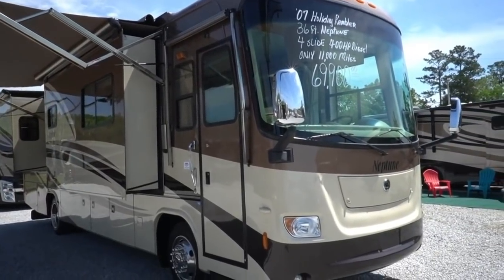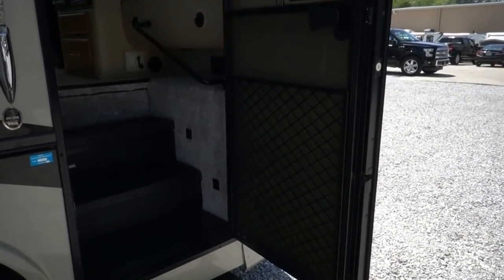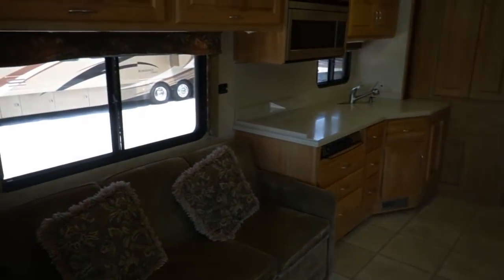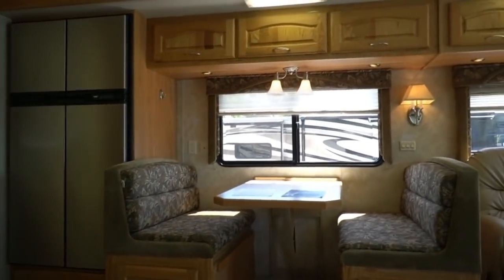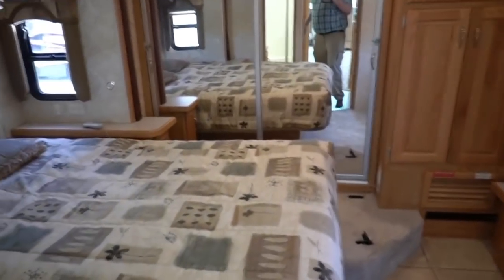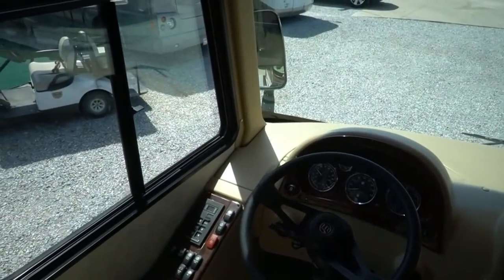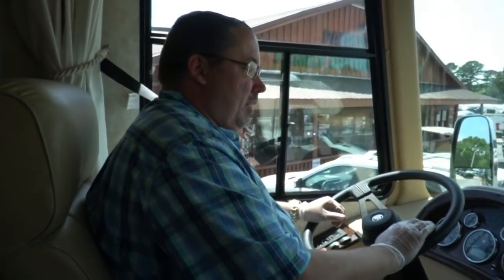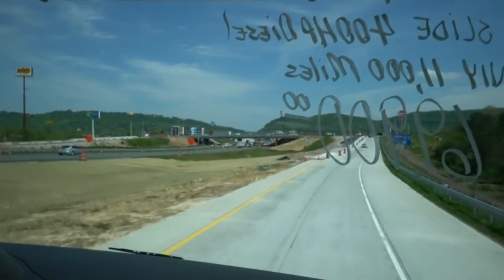SOLD! 2007 Holiday Rambler Neptune XL 36PDQ Diesel, 11K Miles, 4 Slides, Full Body Paint,$69,900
Forget to mention the Trailing Arms have been changed due to recall so no worries

Click on this link to see 360 degree virtual photos of this ACTUAL RV

Year: 2007

Stock # 4838

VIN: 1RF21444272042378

Make: Holiday Rambler

Model :  Neptune XL

Model Number : 36 PDQ

Mileage:  11,581

Length : 36.11 ft.

Slides : 4

Chassis : Roadmaster RR4R

Engine : 325  HP ISB CUMMINS  Turbo Diesel

Towing Capacity : 7,000 pounds

Transmission: Allison 6spd. Automatic

Generator :  6 KW Onan  Diesel

Awning:  Power Patio Awning

Furnace :  Dual Ducted

Air Conditioners : 2 x Ducted Unit

Sofa :   Sleeper Sofa

Table Style : Booth (Makes Bed)

Water Heater : 10 Gal. DSi LP or Electric

Master Bedroom Bed Size : Queen

We offer you two options on how to buy this RV . Option A is $69,900 which is haggle free / firm (no matter if you pay cash, finance and or trade) Includes a inspection by our RV Techs that is completed after purchase (please visit our website for a list of what we inspect and repair if needed for the price you pay or click on link above ), 90 Day Nationwide Limited Warranty,  Walk Thru / Demo , Starter Kit , Temp Tag ,a year of free camping ,   and more . Option B is buyer declines all services and buys RV as-it sits (just like we purchased it) , no inspection  , no warranty, no walk thru , in which case we can save you some time and money and will trade off either option . For a price on option B please contact our sales department . We offer discount nationwide delivery (we have sold RV's to all 50 states, Canada, Europe, and even Australia so you are never too far away for us to save you money on a pre-owned RV) . We have some great financing with approved credit and down payment . Parkway RV Center also does not charge any doc fee, no prep fee, no tag / title fee, etc. Don't fall for the big RV dealer fee scam. All those Fee's are 100 % dealer profit !!